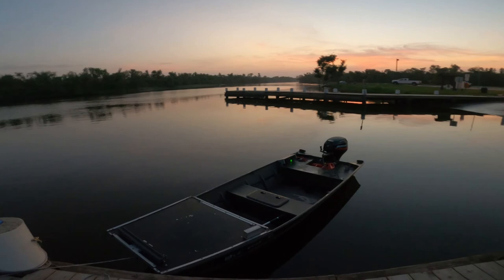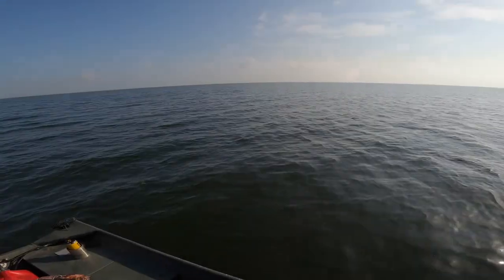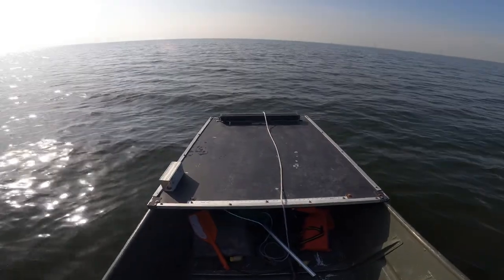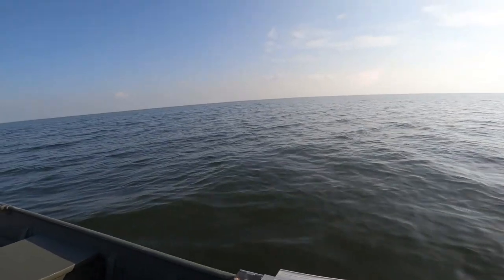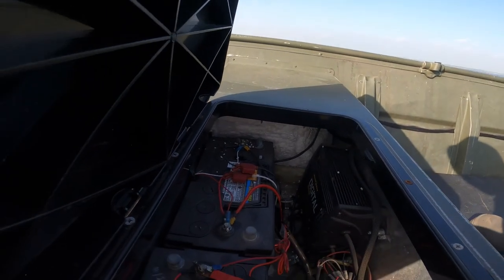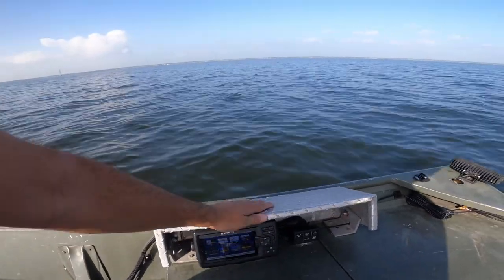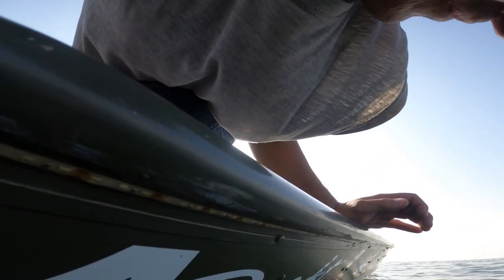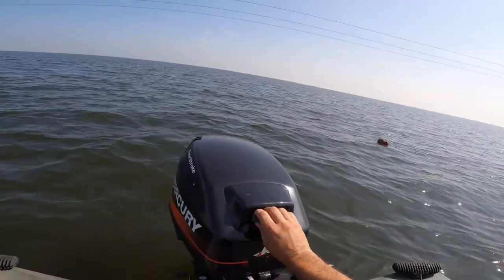My ALUMACraft1540 Jon Boat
2020 Alumacraft 1540 Jon Boat. 25 HP Mercury Four Stroke Bigfoot. This video shows some of the customization I've done to my Jon Boat.